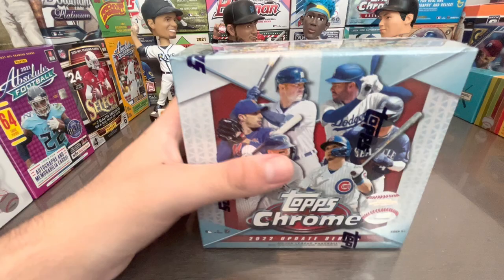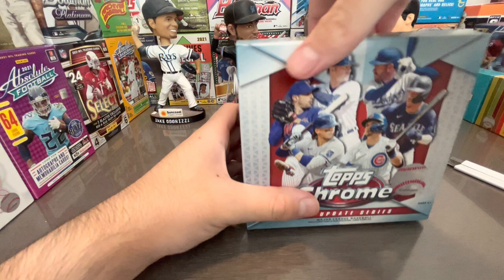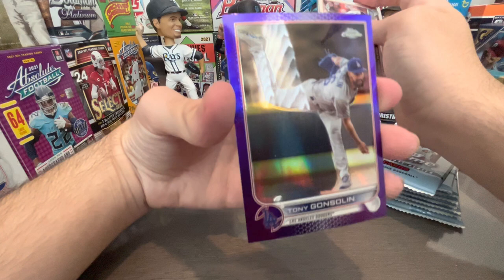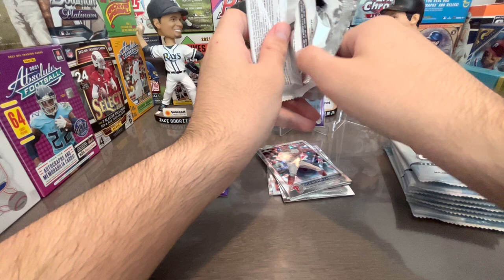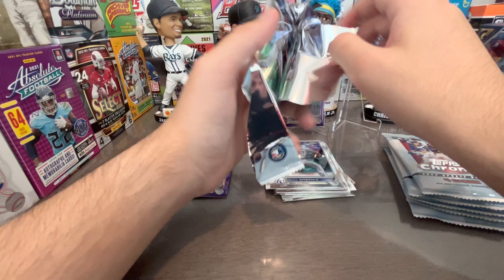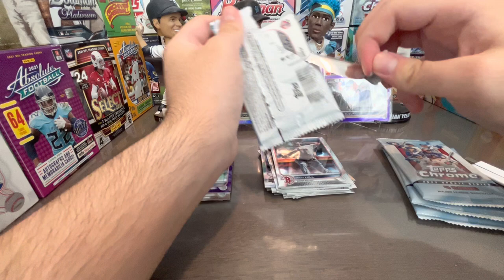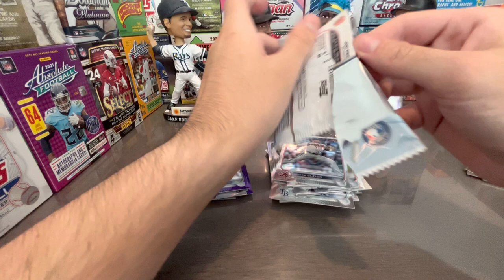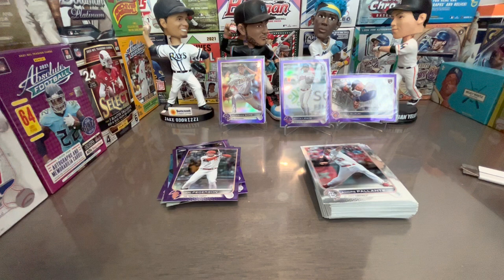Purple Parallels! Ripping a 2022 Topps Chrome Update Mega Box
2022 Update Chrome is here, decided to pick up a mega box to try to hunt for the top rookies in this years class.